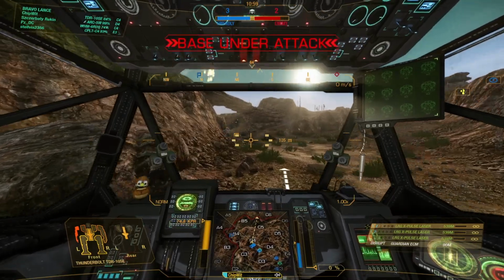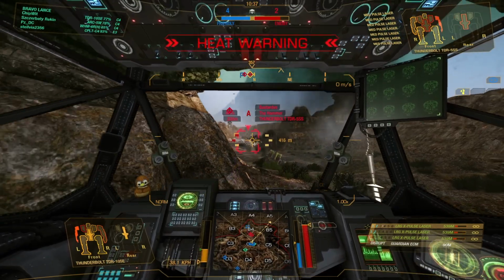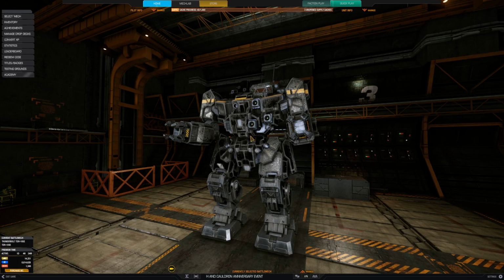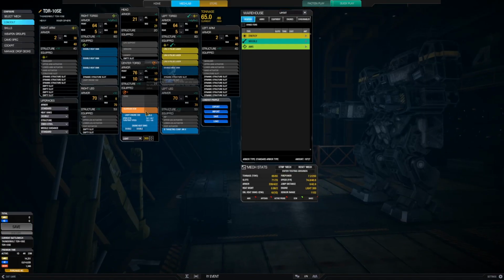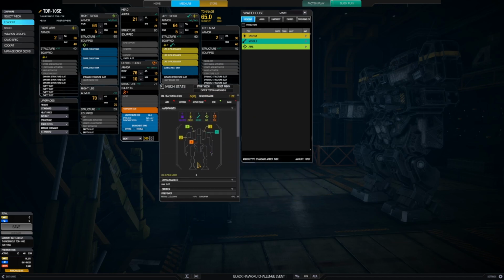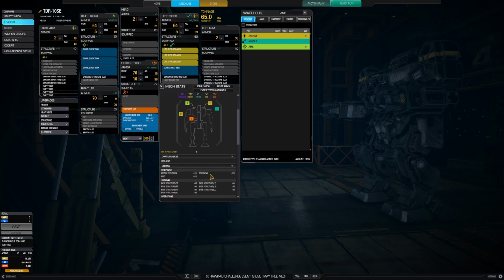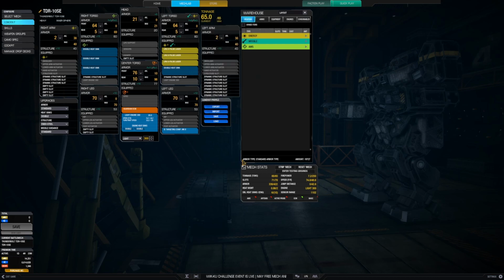ECM Thunderbolt XPulse laser drill on Canyon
In this video see ChipWit pilot the classic inner sphere heavy the Thunderbolt.  This is the 10SE equipped with ECM and armed with 3 Large X-Pulse Lasers.  Medium to long range laser drill that you just keep pulsing into the enemy.  Lots of corners to hold and angles to take on Canyon network so the good old T-Bolt can really shine in this configuration.

A couple of free mouse clicks!!!  Click on the Notify bell and comment to support me even more.